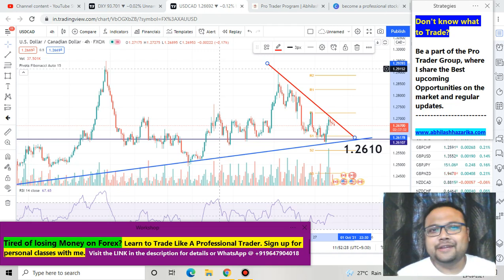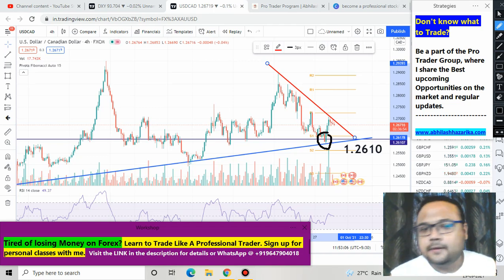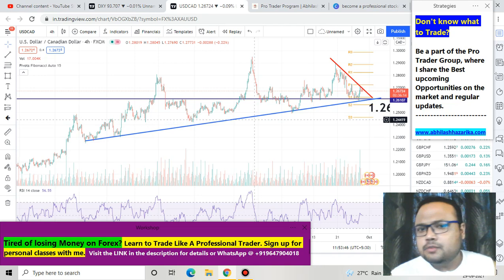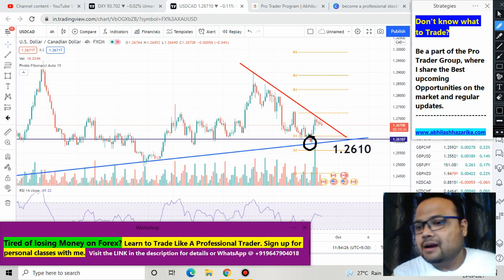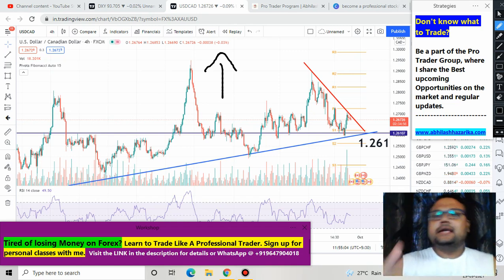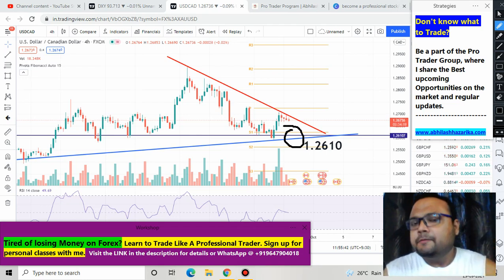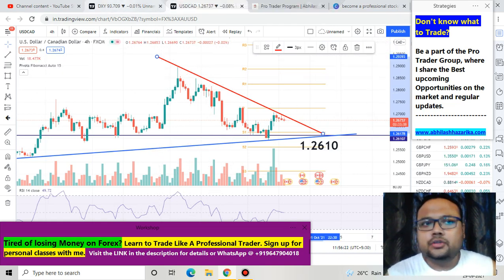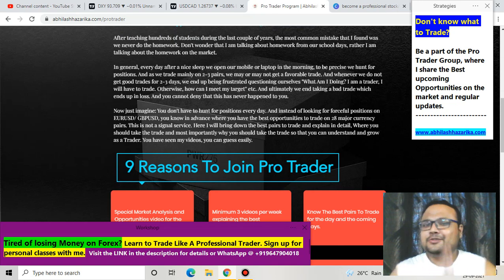USDCAD Strategy today 29-30 Sept | USD CAD Analysis Today 29-30 Sept | USDCAD Forecast Today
USDCAD Strategy today | USD CAD Analysis Today | USDCAD Forecast Today